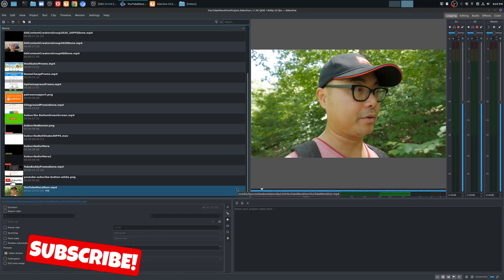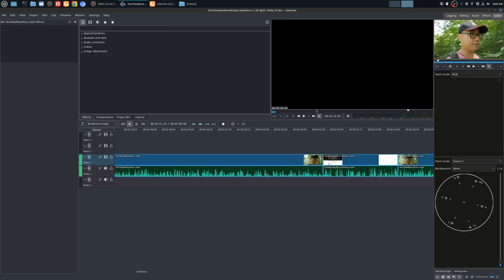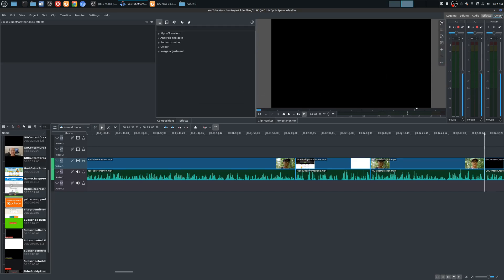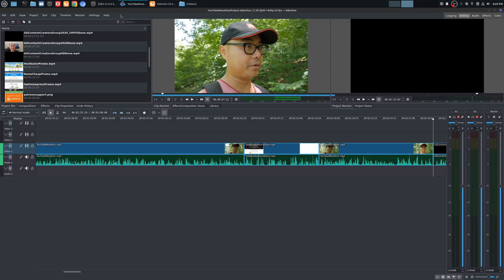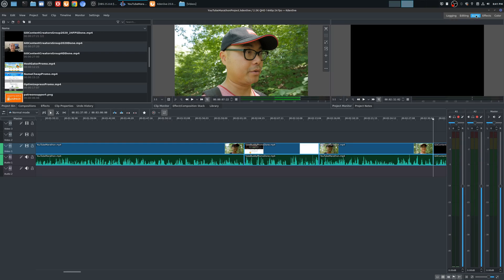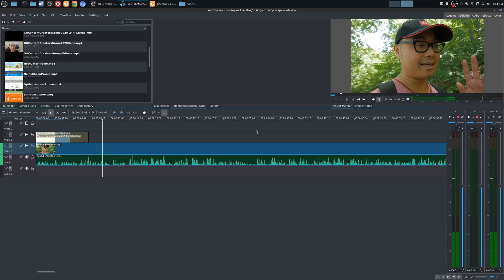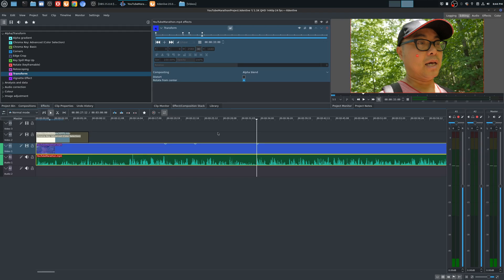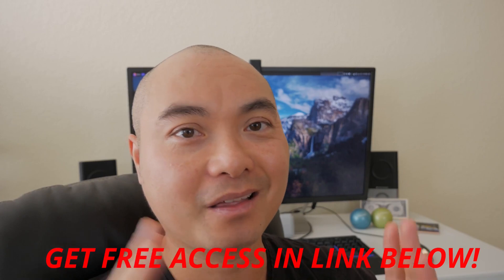Kdenlive 20.08.1 Initial Review (Pros, Cons & Confusion?!!)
The Newest Version Of Kdenlive 20.08.1 Is Released And Here Are My First Thoughts On The Free, Open Source Video Editor!